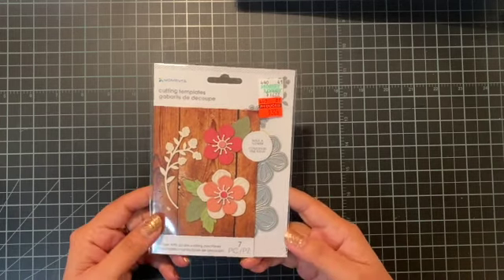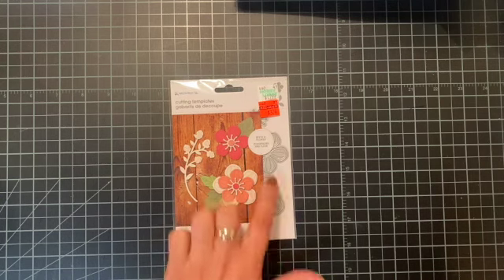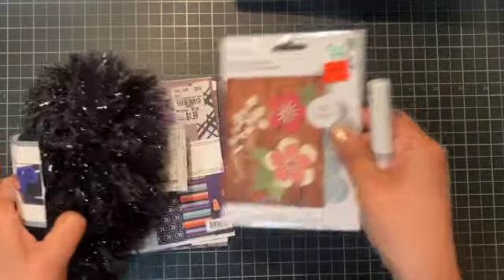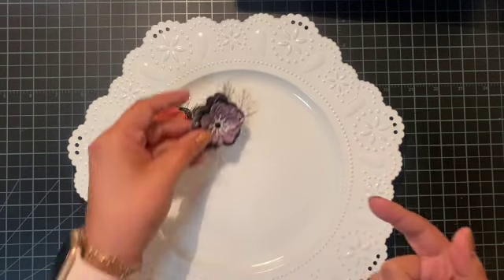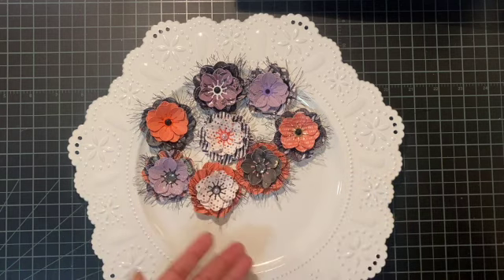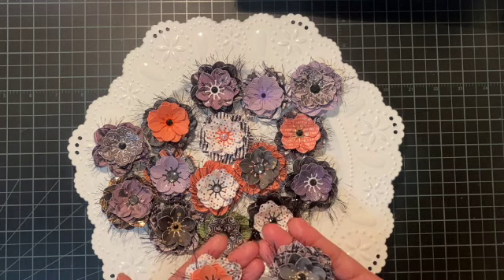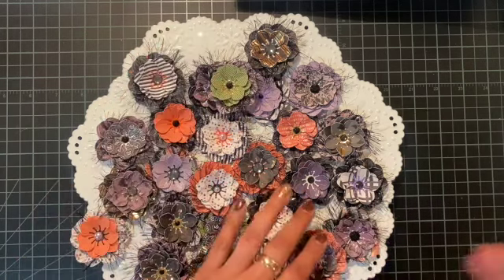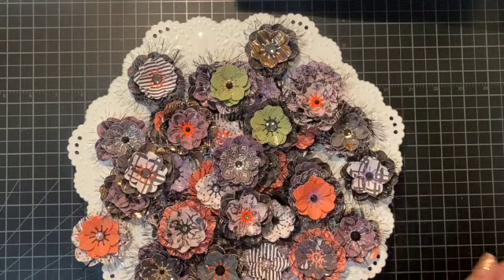Halloween Project Share #4 of 2021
Today's project was inspired by Muriel (mscooperscoop). I put together some flowers using a die set from Hobby Lobby. I love how they turned out!